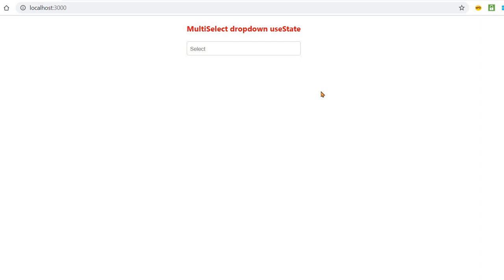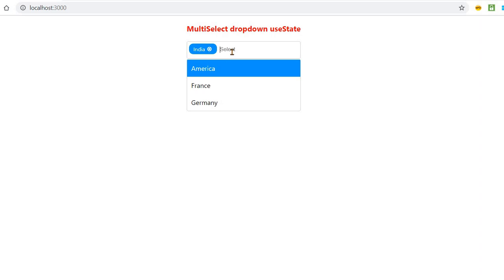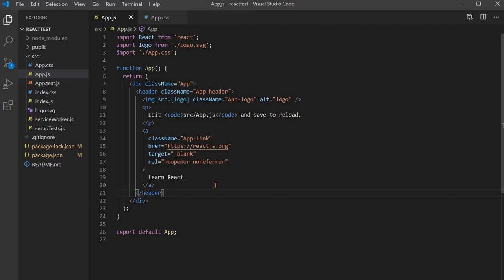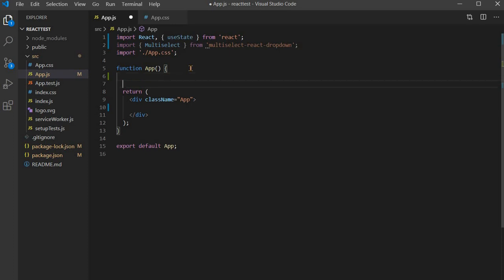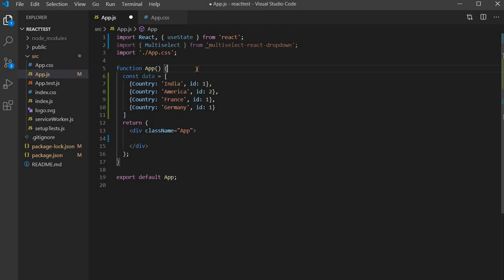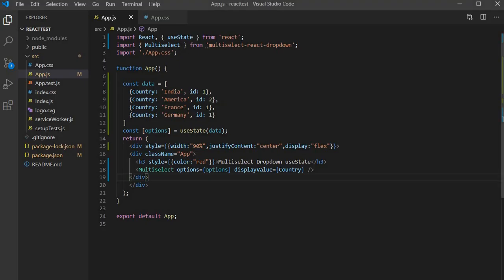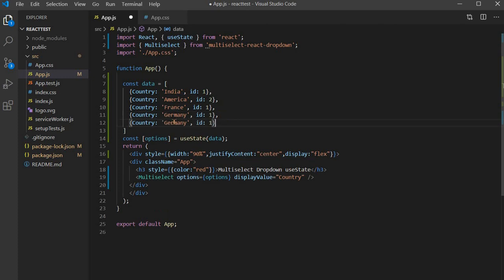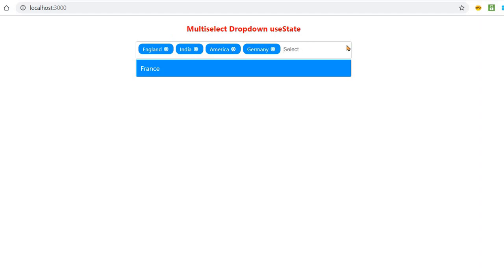How to Build / Implement React.js MultiSelect Dropdown using useState Hook ?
This tutorial will show us, How we can build MultiSelect Dropdown with react useState Hook step by step.